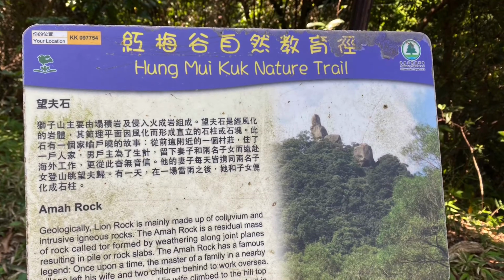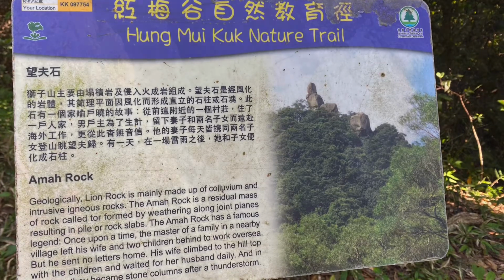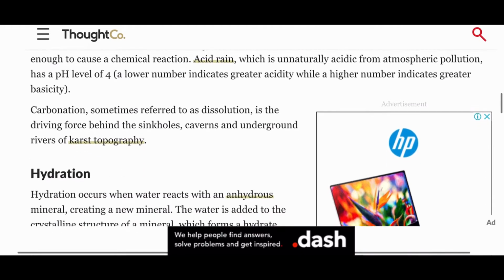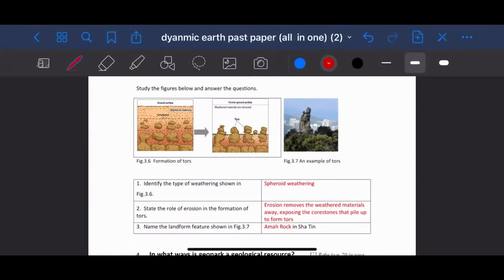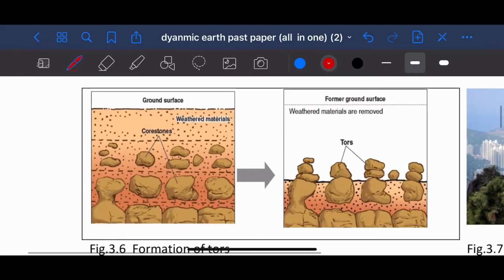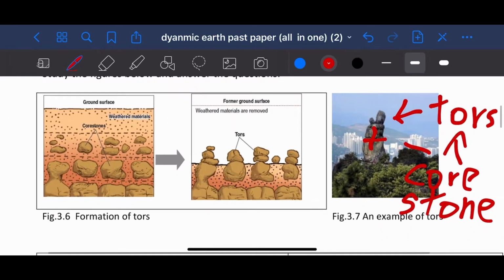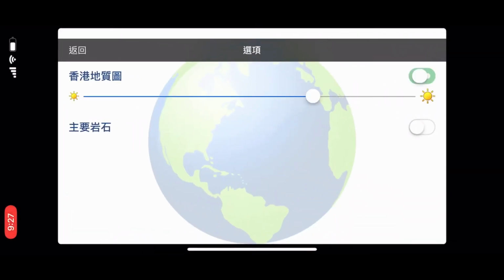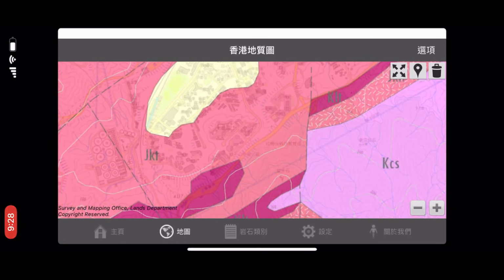F6 dynamic earth virtual field trip@ Amah rock